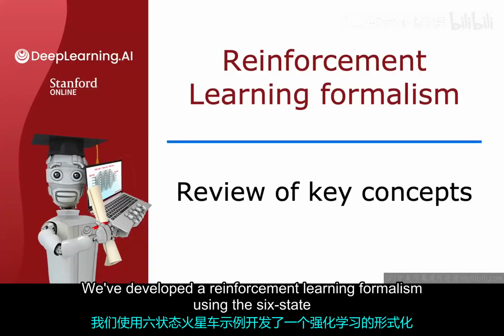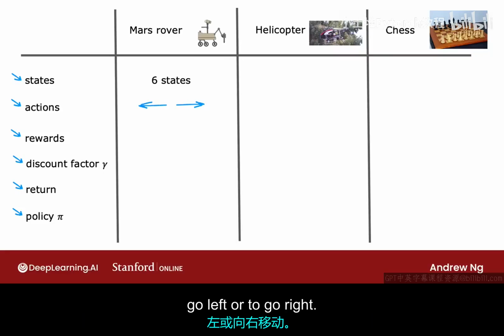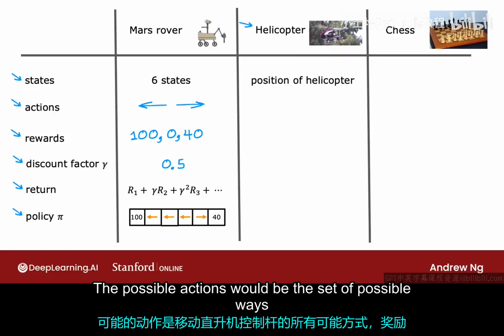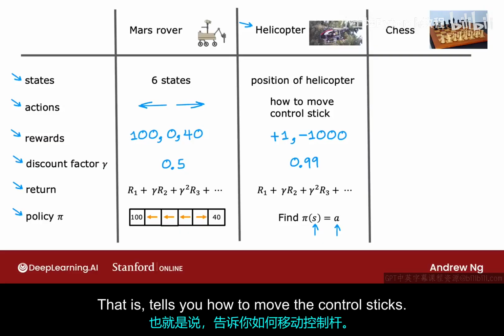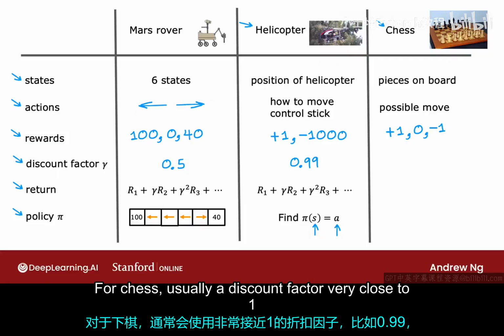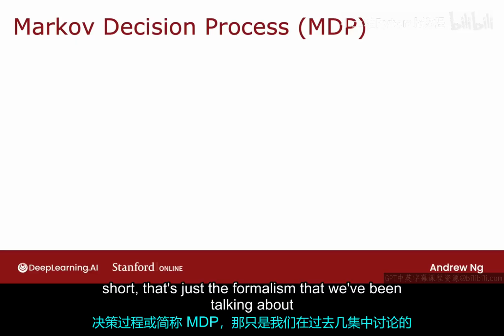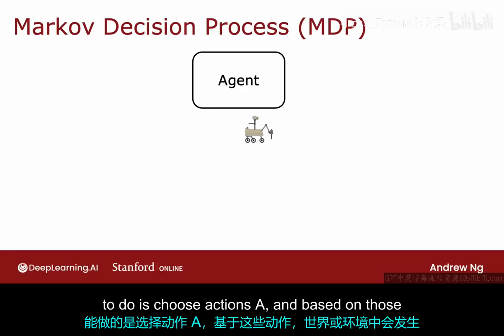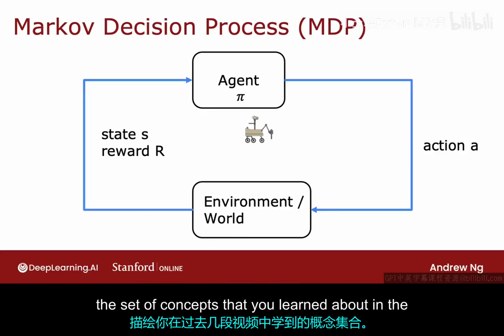吴恩达 机器学习课程 133 关键概念回顾#机器学习